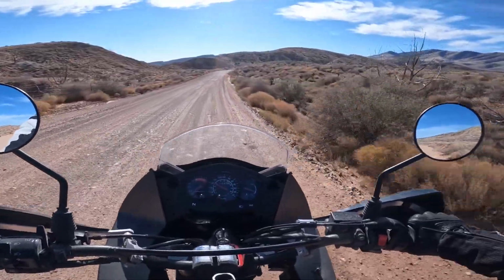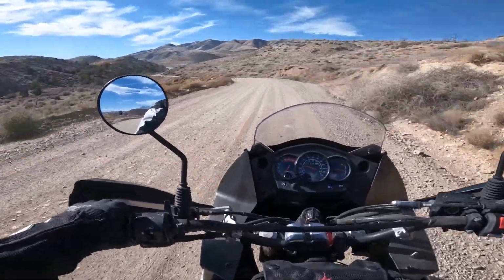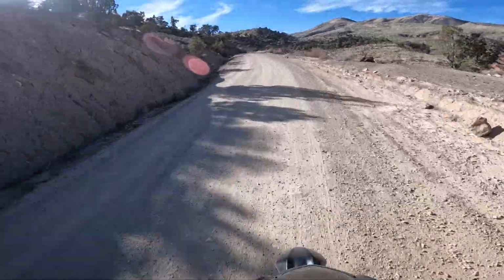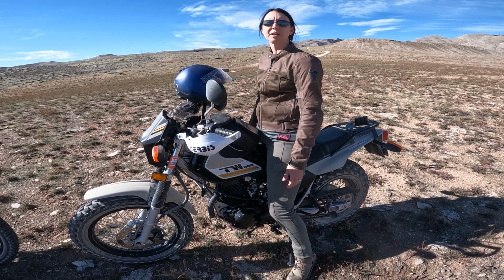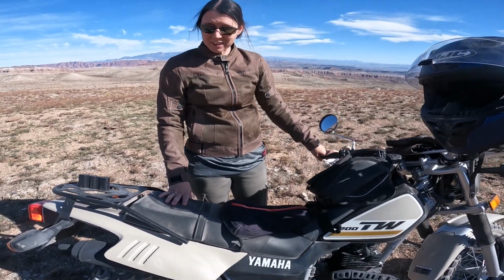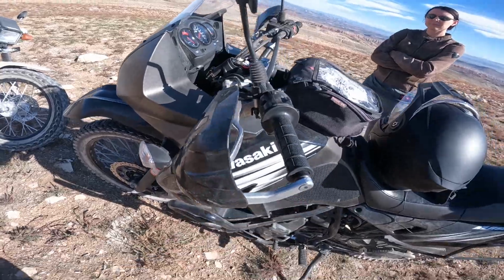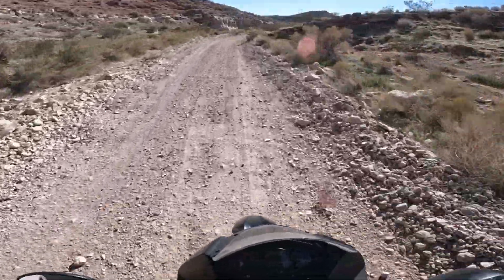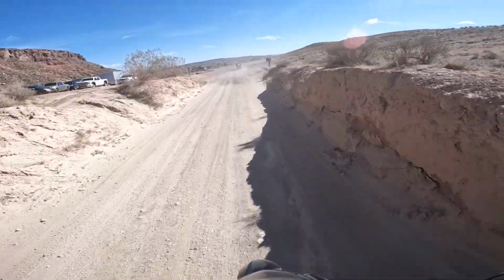Kawasaki KLR650 & Yamaha TW200, Jen Explains Why She Chose The TW200 For Her First Motorcycle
On the dirt with the KLR650 and the TW200! Jen talks about why she chose the Yamaha TW200 for her first motorcycle and lists some of the features that helped her make the decision.